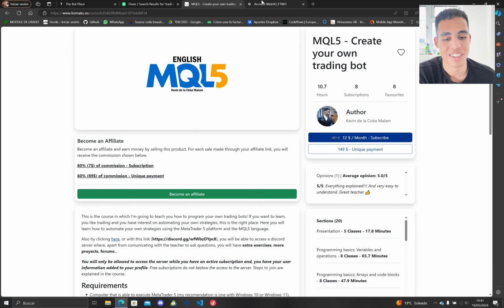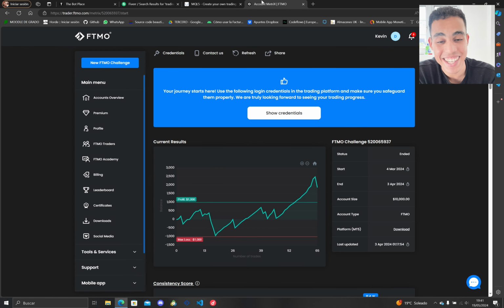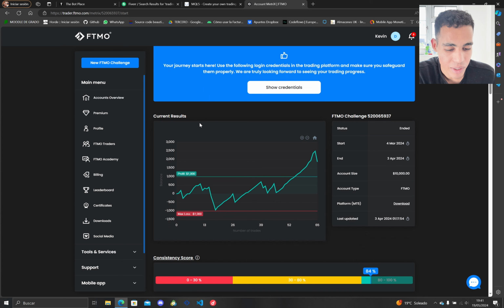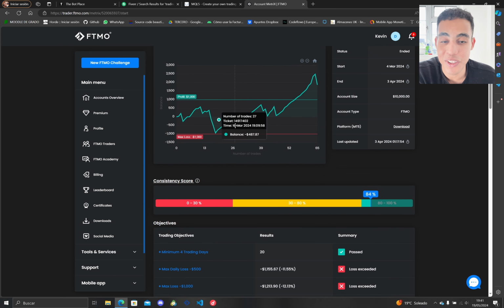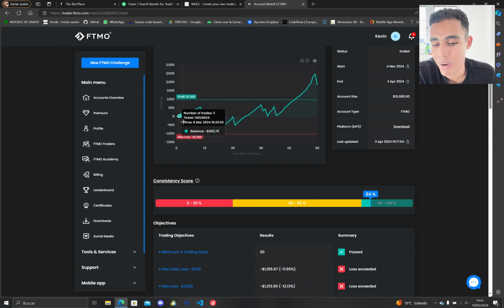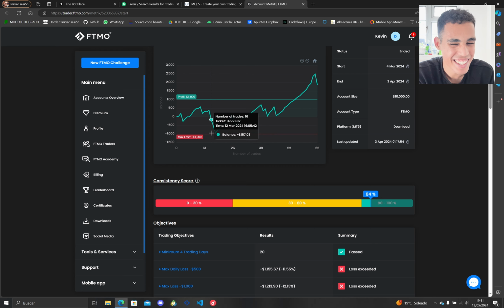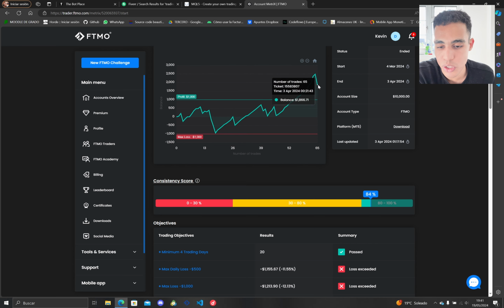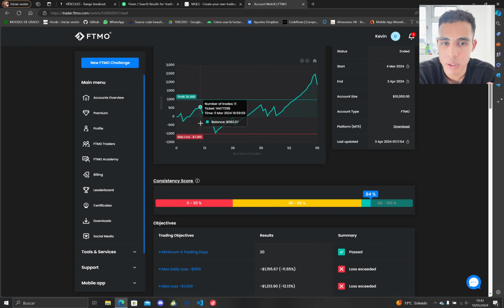How to generate 10K a month with ALGORITHMIC TRADING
In this video I'm going to teach you how to download market data in MT5.